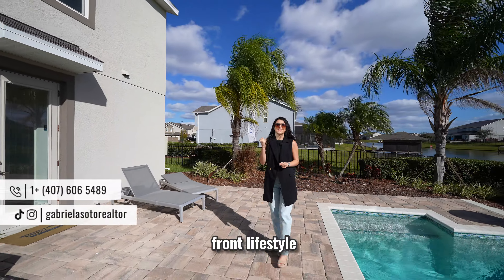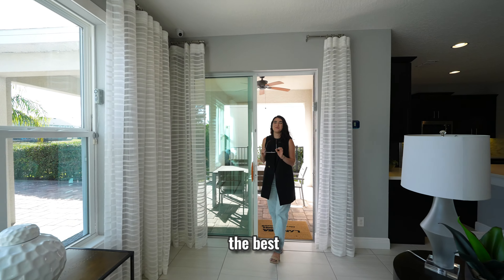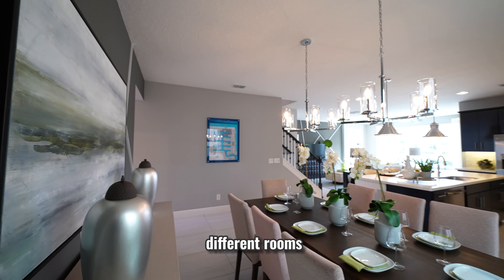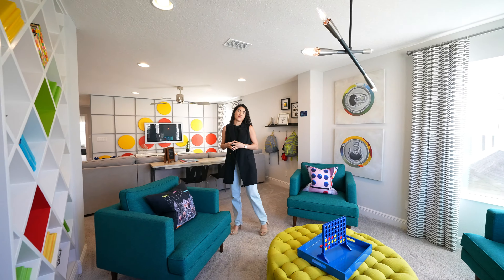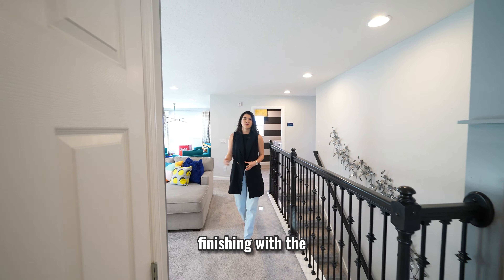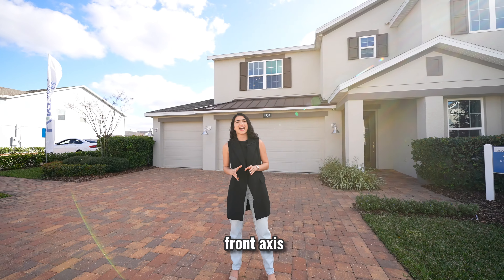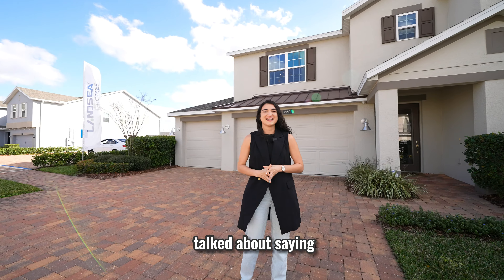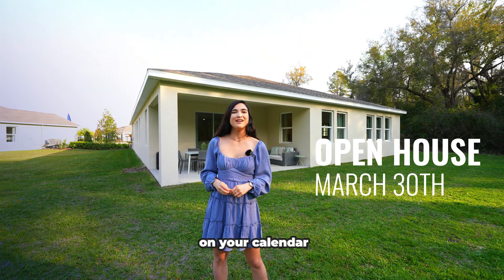Exclusive Tour: STUNNING LAKEFRONT Property in CENTRAL FLORIDA | New Construction Home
Welcome to this exclusive tour of a stunning, brand-new construction home in the heart of Central Florida. This lakefront property, a rare find in the market, boasts 5 bedrooms, 3 bathrooms, and spans over 3,198 square feet.

Imagine the luxury of building your dream pool in the backyard, having direct access to the lake, and enjoying a beautiful day on the water, all from the comfort of your home. This property offers an amazing lifestyle with no additional fees for docking your boat on the water.

Join me as I guide you through the open concept of this property, starting from the backyard, the highlight of this home. You’ll get to see the gorgeous interior, but more importantly, you’ll see the potential this property holds for you to create your own oasis.

This new builder is closing on this neighborhood very soon, so don’t miss out on this opportunity to live a lakefront lifestyle in Central Florida. I’m here to help you seize this great deal with the home builder.

DETAILS:
📍5 Bedroom
📍3 Bathroom
📍2 car garage
📍With lake access

00:00 Introduction
00:29 welcome
02:08 living room
02:52 kitchen
03:34 dining room
04:17 1st bedroom
04:35 1st bathroom
05:06 loft area
05:54 laundry room
06:04 primary suite
06:39 primary bathroom
07:26 3th bathroom
07:52 3th bedroom
08:18 4th bedroom
08:38 5th bedroom
10:01 price
10:34 about the community
11:25 about the location
11:59 contact me
12:29 SPECIAL EVENT: OPEN HOUSE AND OCALA SHOWCASE